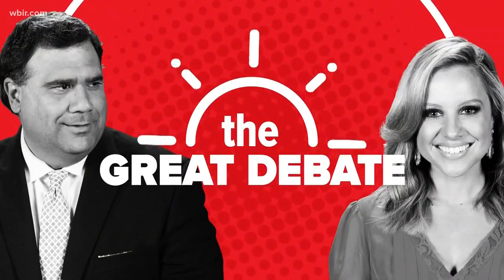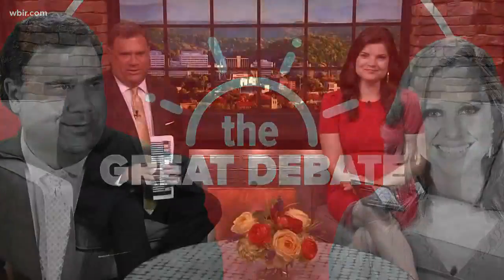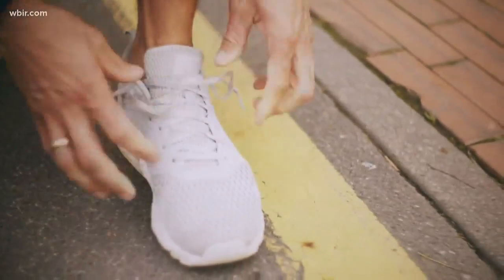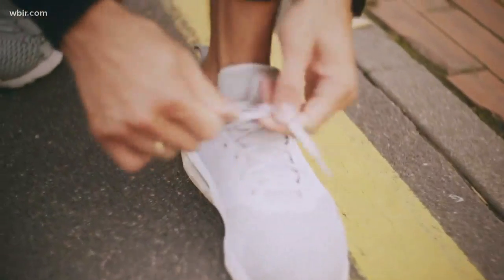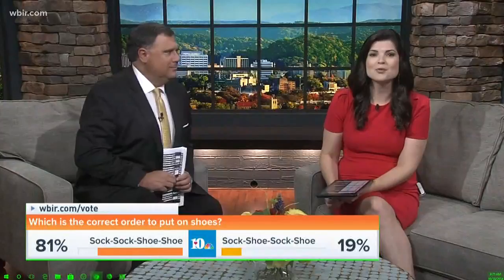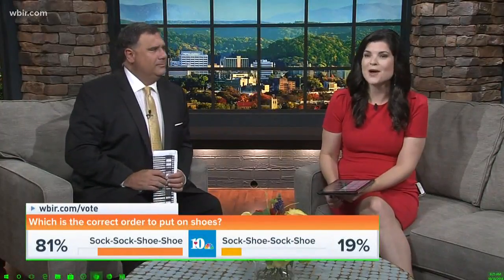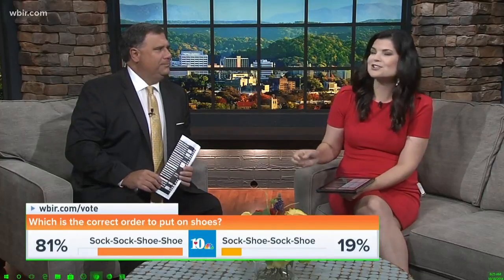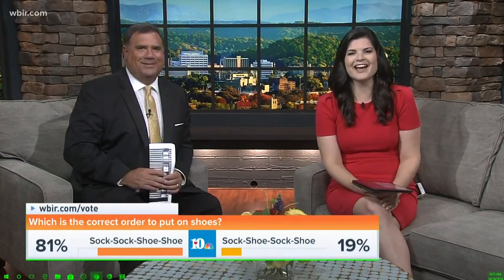Great Debate: How do you put on socks and shoes?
Today's question doesn't seem that controversial -you may not have even thought about it before- but people are getting defensive over this.